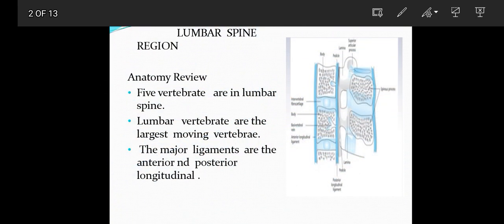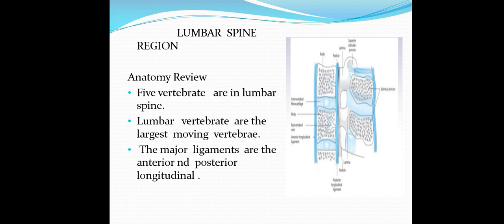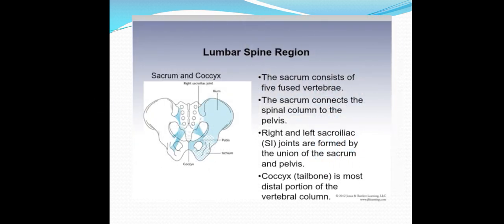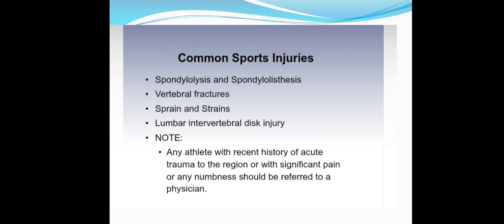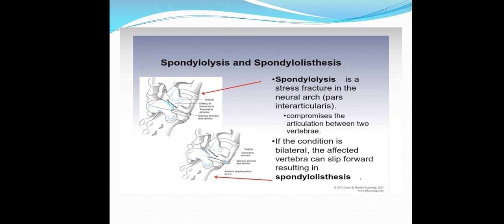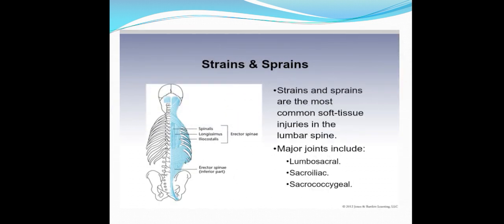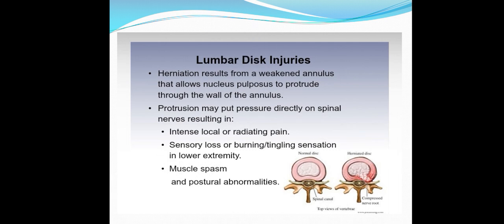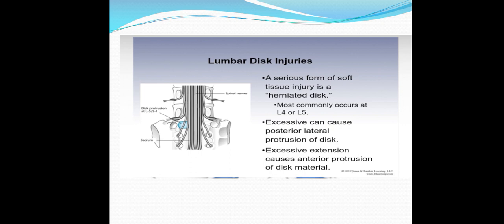April 8, 2024